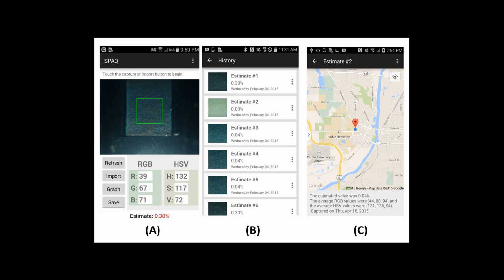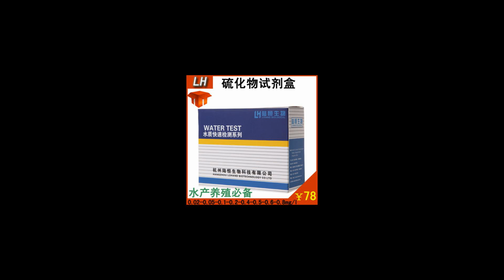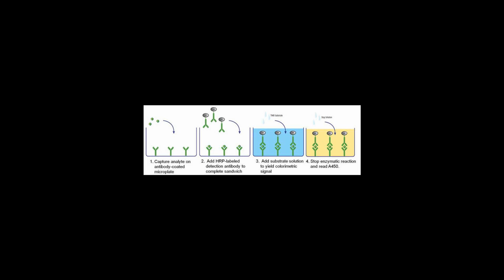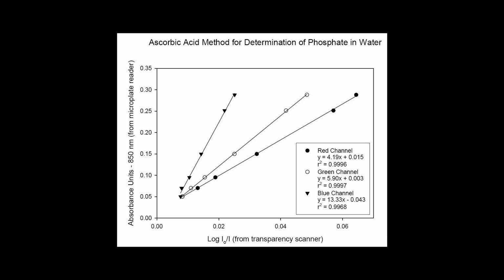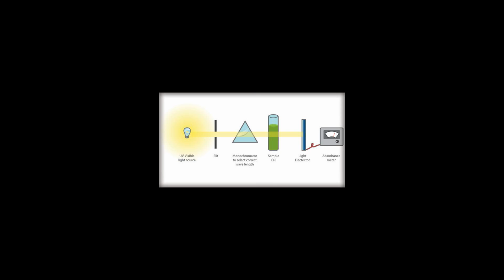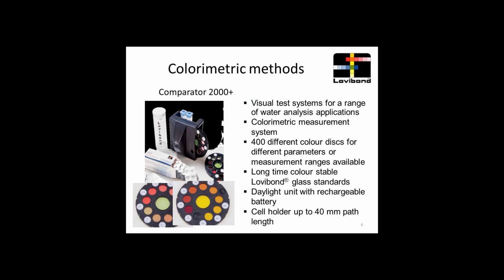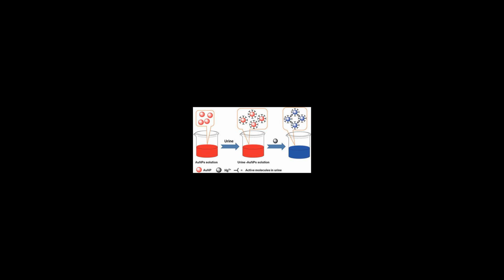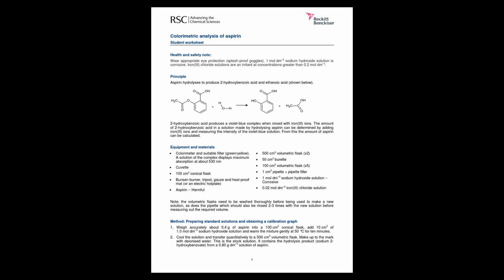[Wikipedia] Colorimetric analysis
Colorimetric analysis is a method of determining the concentration of a chemical element or chemical compound in a solution with the aid of a color reagent. It is applicable to both organic compounds and inorganic compounds and may be used with or without an enzymatic stage. The method is widely used in medical laboratories and for industrial purposes, e.g. the analysis of water samples in connection with industrial water treatment.